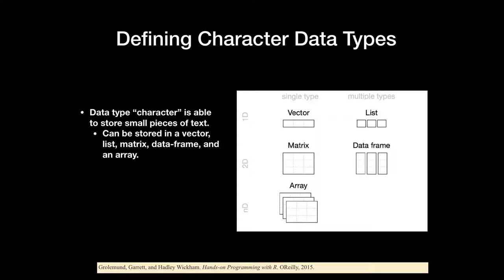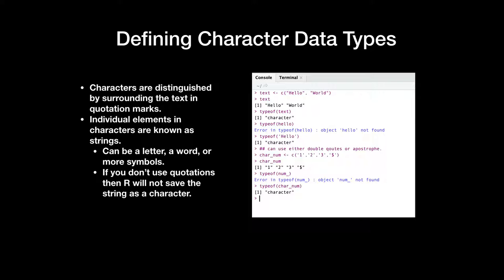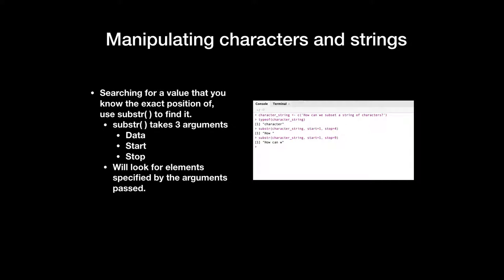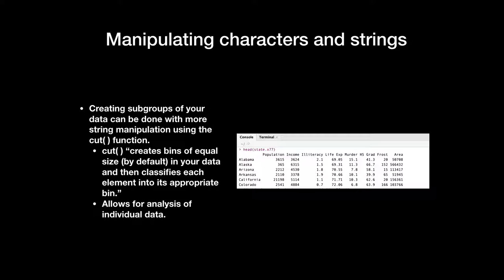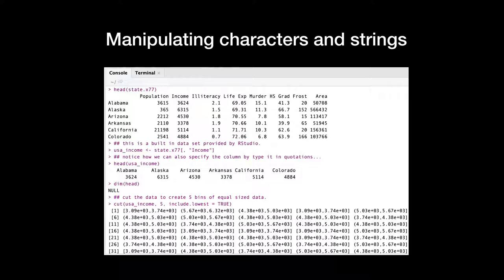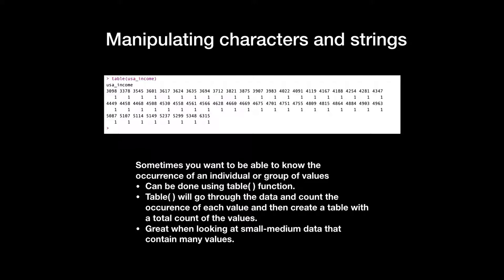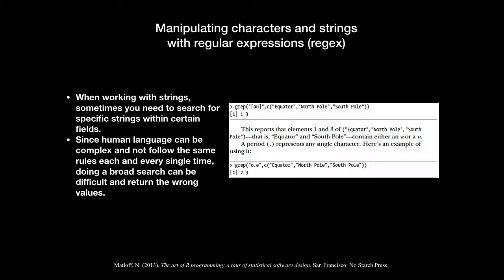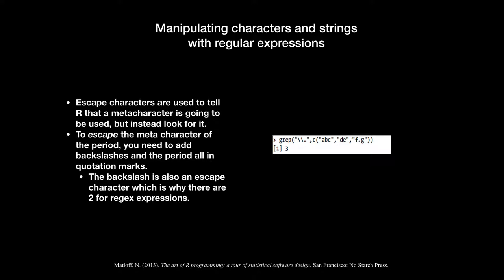Week 6 Supplemental Videos